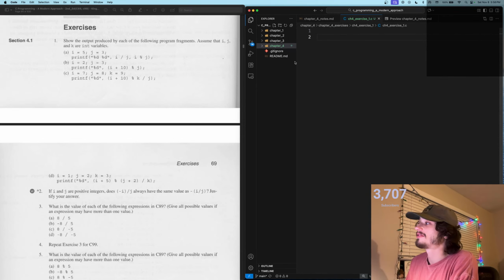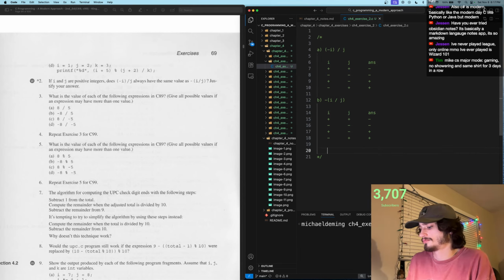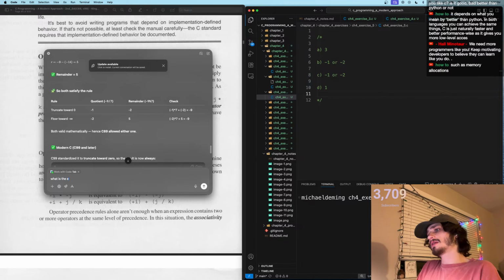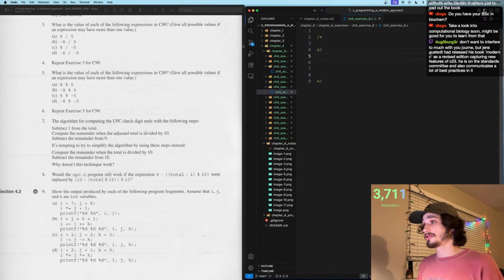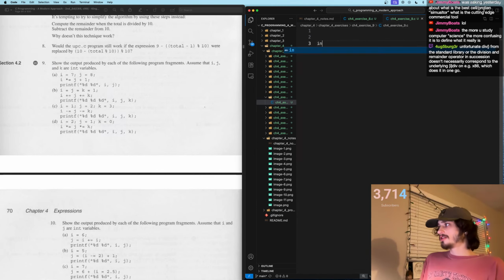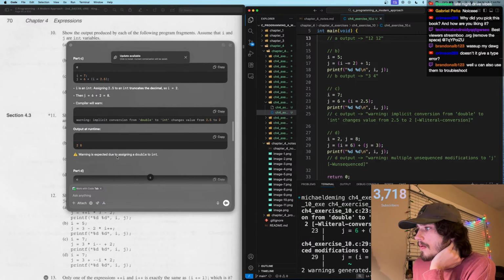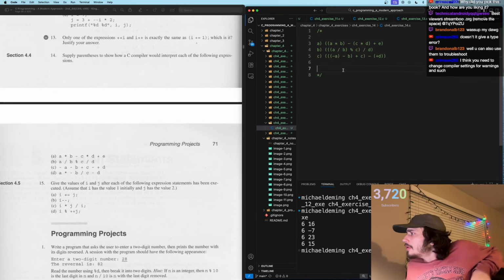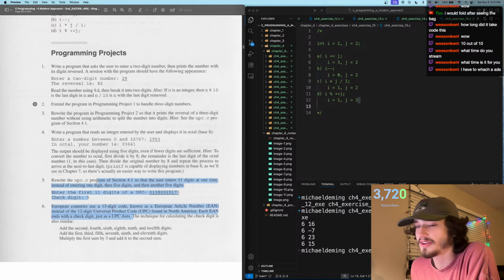C Programming: A Modern Approach - Chapter 4 P2| Biochemist Learns Programming LIVE 🔴 | 11-08-2025